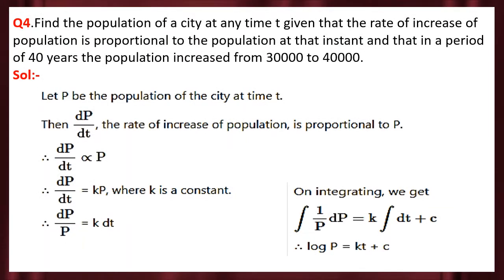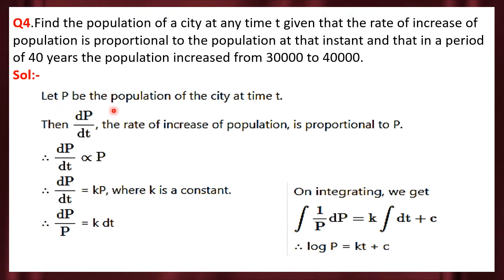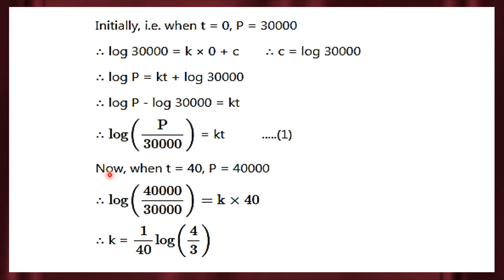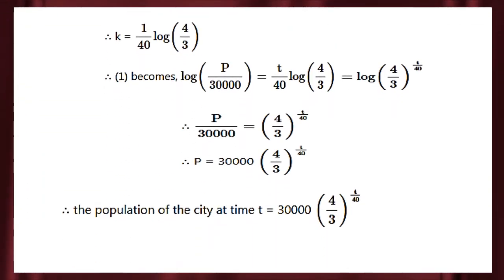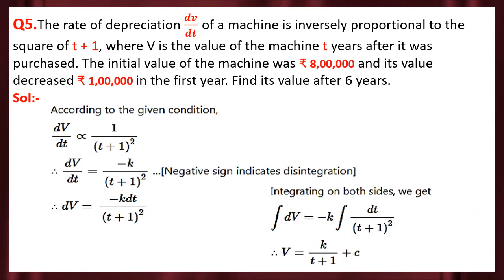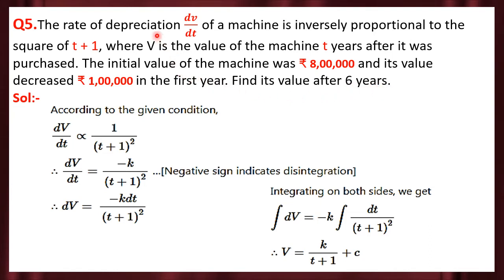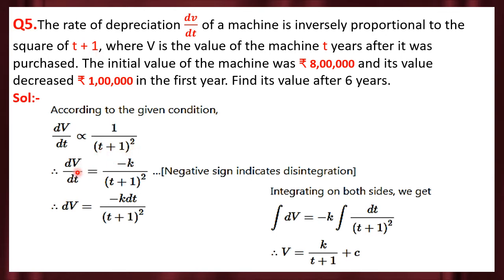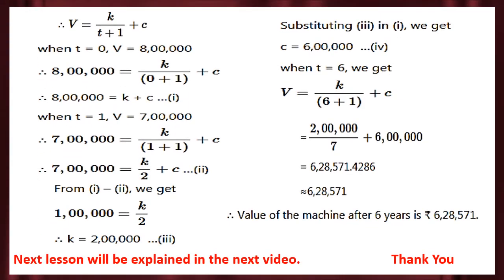Video 9- Differential Equations